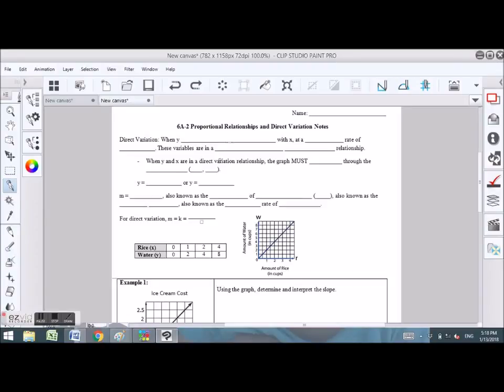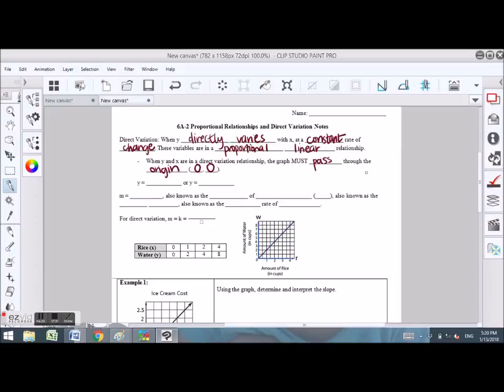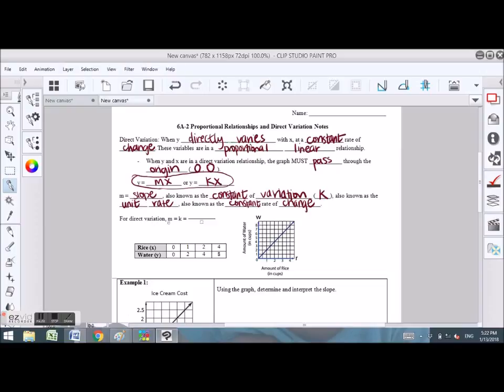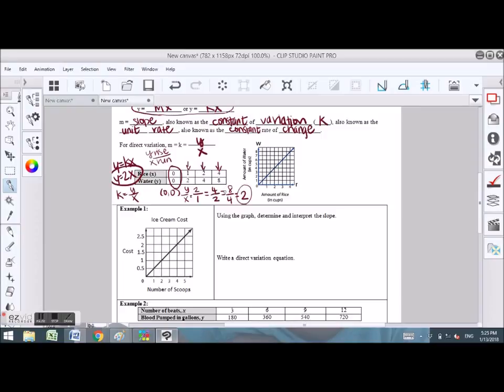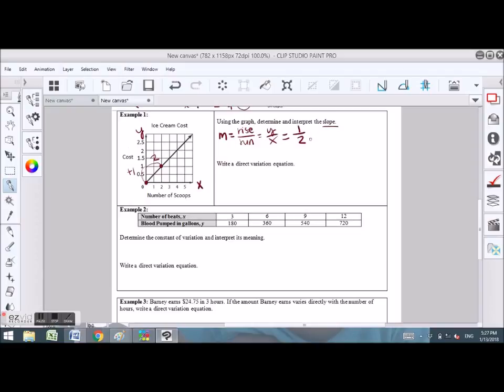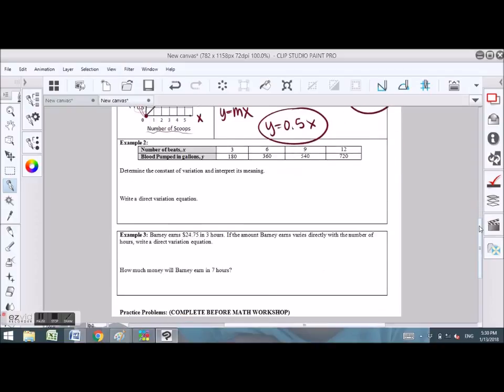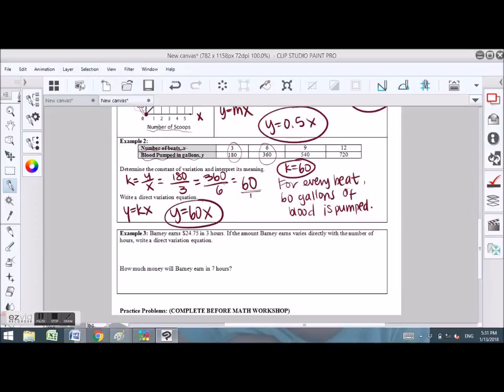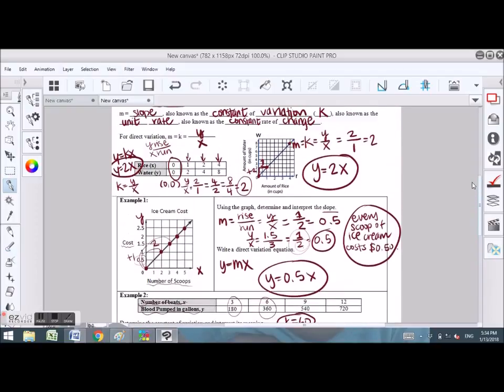6A-2 Direct Variation